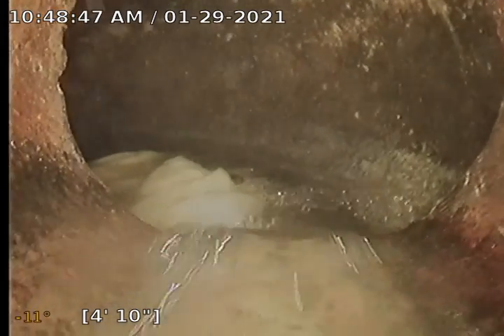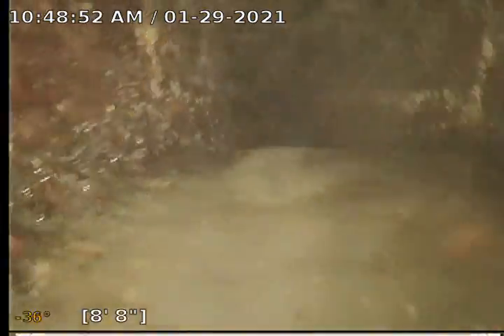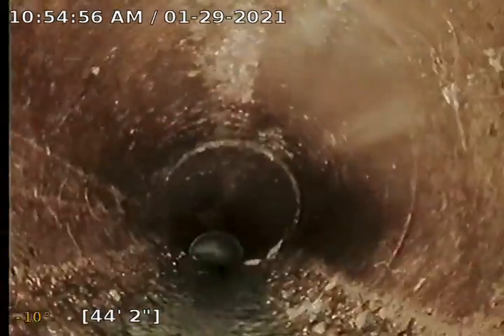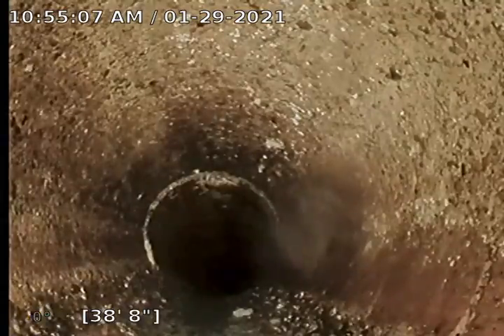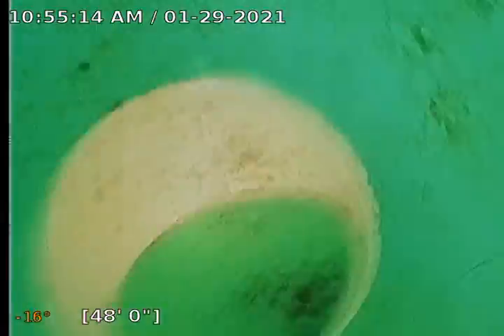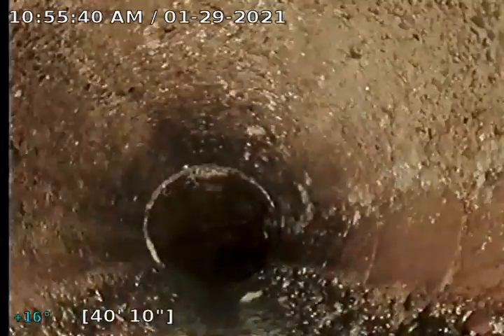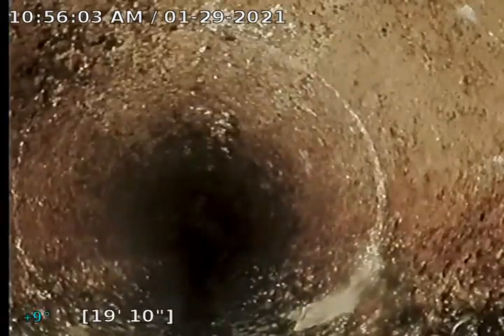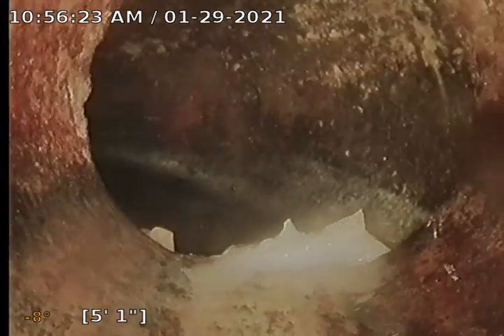6724 SE Pardee St, Portland, OR 97206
6724 SE Pardee St, Portland, OR 97206